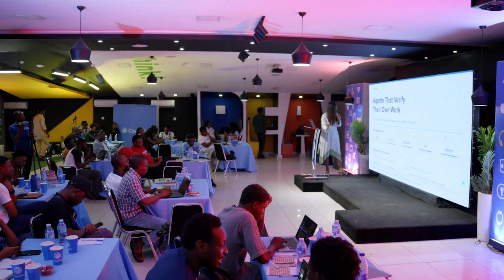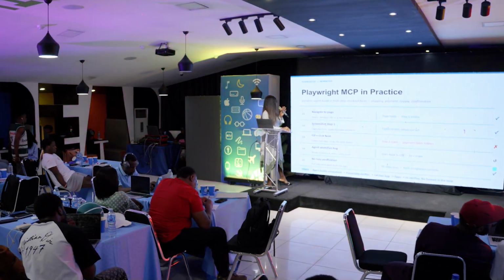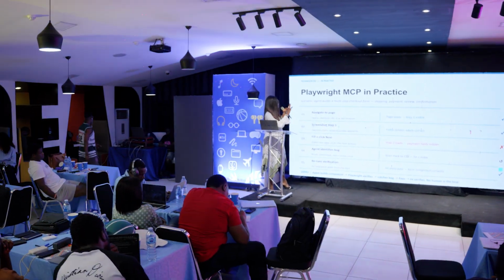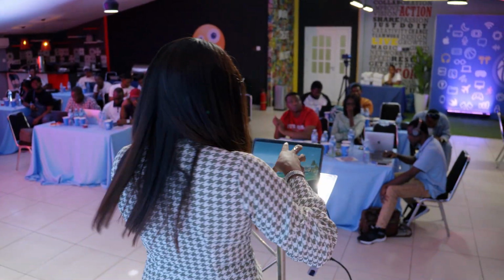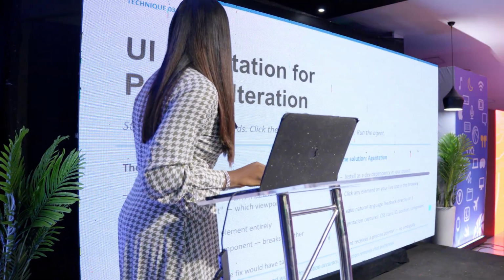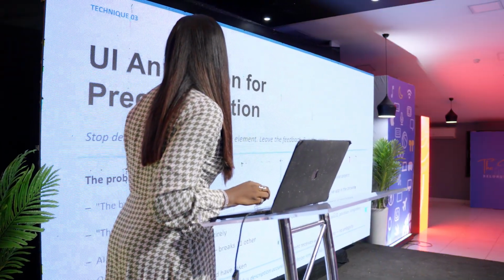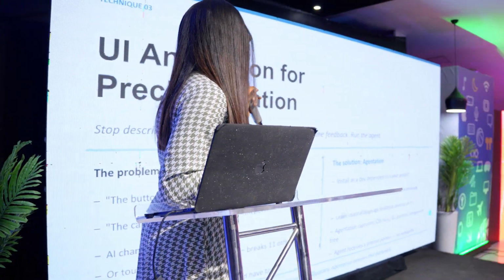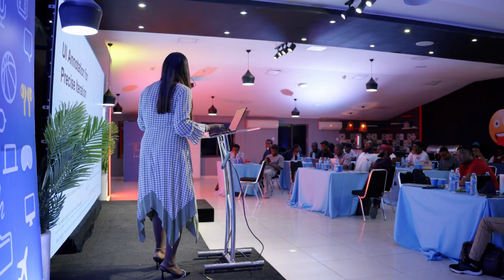Your AI Agent Can’t Fix Your UI Until It Can See It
In this snippet from AI Assisted Software Engineering, Aderinsola shows why frontend AI workflows need more than code generation.
She walks through using tools like Playwright MCP to let agents open real pages, take screenshots, click through flows, detect UI issues, and feed precise feedback back into coding tools.
She also introduces UI annotation as a way to remove ambiguity when asking agents to fix specific interface problems.